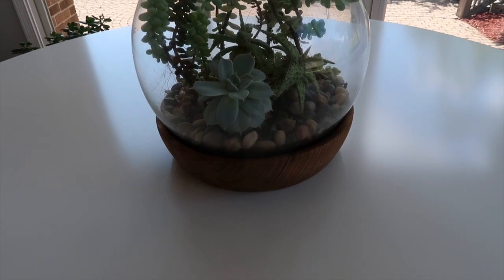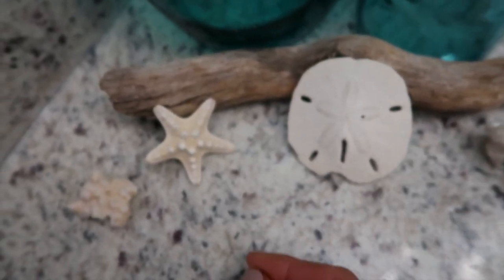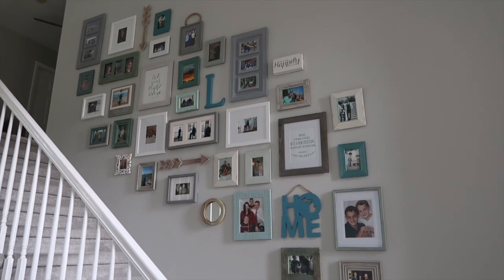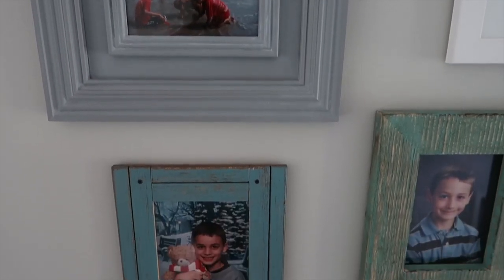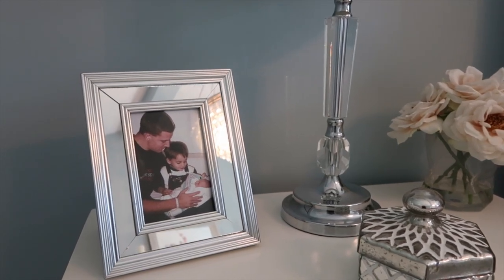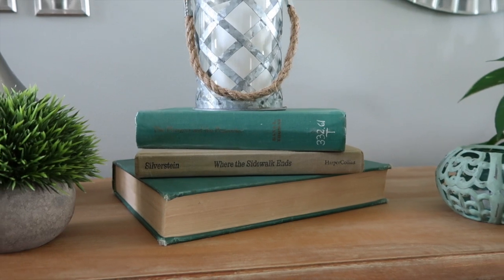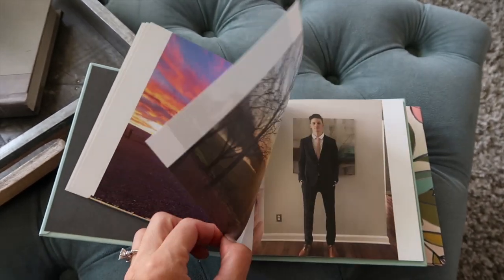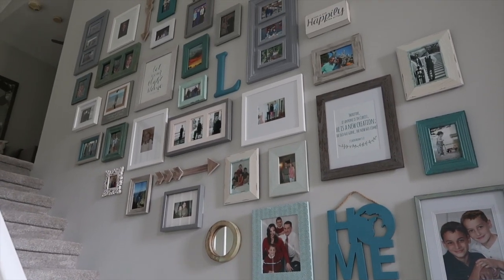Home Decor Tour 🏡 How to Add Personal Touches to Your Home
I'm sharing lots of tips for adding personal touches, souvenirs, inherited pieces and more to your home decor. I'm also taking you around my home and showing you how I've added lots of personal touches to my home.

Home Decor:
Front door wreath

Entryway Table
Entryway Bench
Entryway Mirror
Entryway Lamp
Entryway Plant Stand
Green Macrame pillow
Cream pillow

Grey Tufted Settee Sofa (upstairs)
Large mirror above settee (upstairs)
Wreath (upstairs)
Floral pillow (upstairs)

Mirror above fireplace mantle
Love Seat
Large Rug in Living Room
Grey Chairs in Living Room
Silver Drum
Tray on Ottoman
Light Green pillows
Larger green pillows

Small Marble and Wood Table in Dining Room

Linen Napkins
Table Runner on Dining Table
Flowers that I used on the plates and for the garland

Round Shelf in Breakfast Nook

Night Stands
Head Board
Round Mirror above bed
Duvet Cover
Pink Pillow
Paint Color in Master Bedroom: Benjamin Moore Smoke
Paint Color in Master Bathroom & Laundry Room: Benjamin Moore Soft Chinchila
Paint Color throughout the rest of my home (living room, kitchen, etc.): Benjamin Moore Grey Owl

📷Filming and Lighting Equipment That I Use:
Voiceover Mic
Ring Light